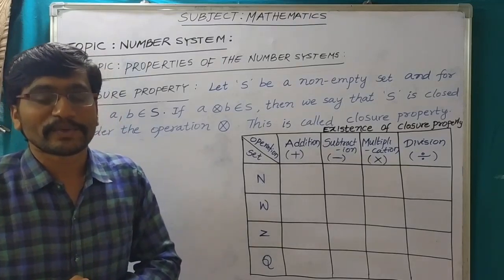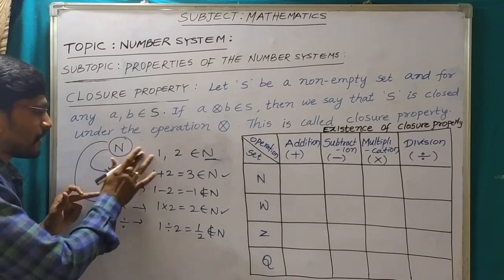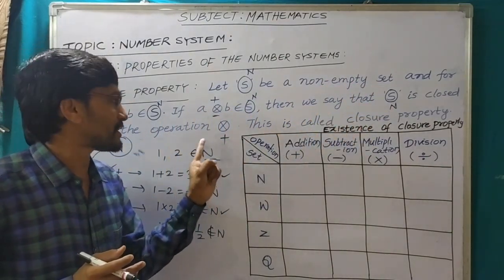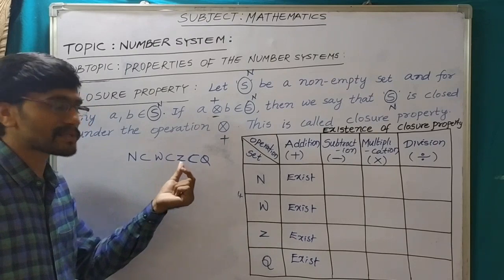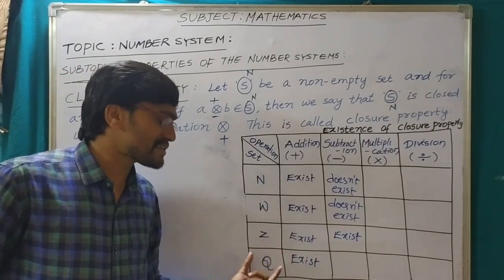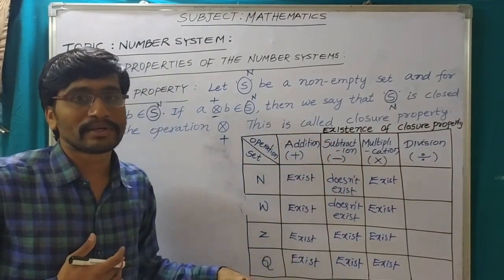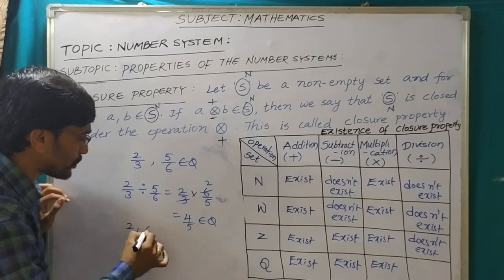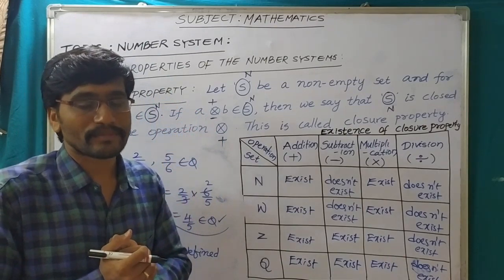NUMBER SYSTEM -34 # CLOSURE PROPERTY #